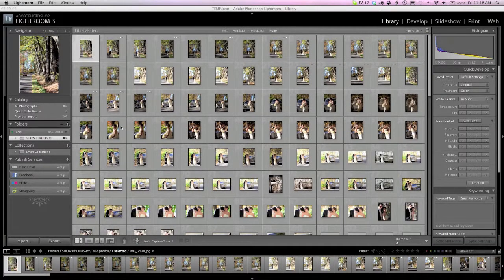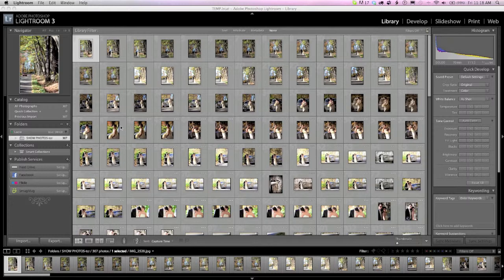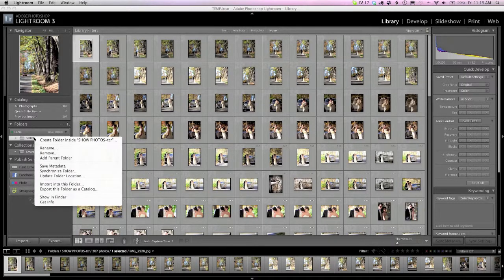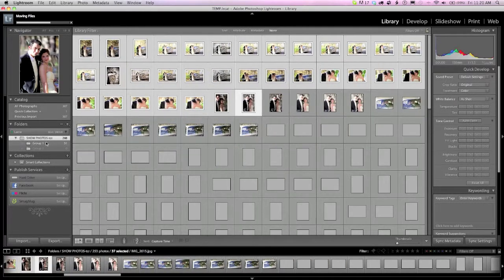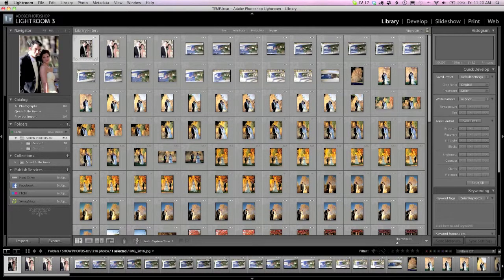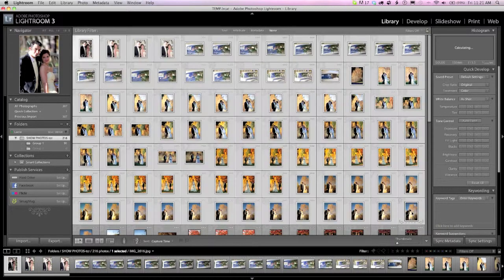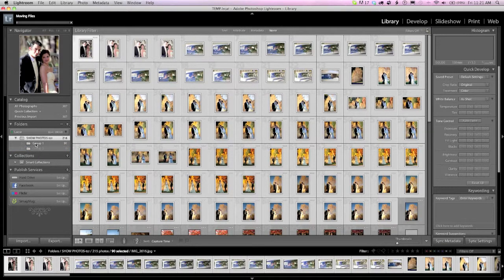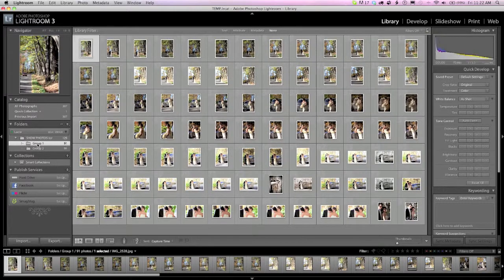LR File Transfer